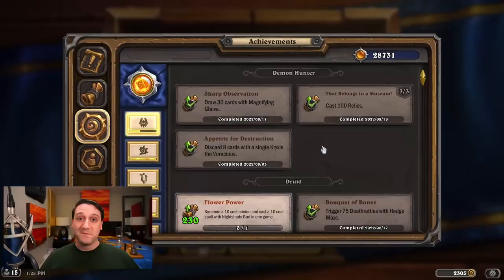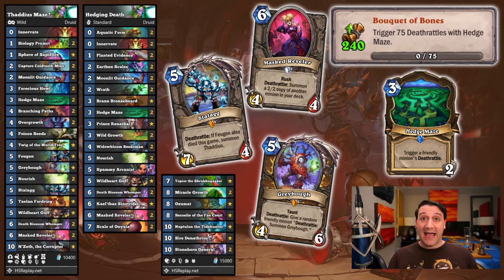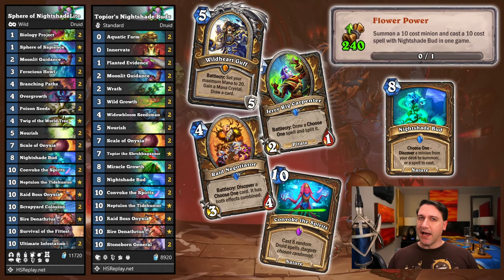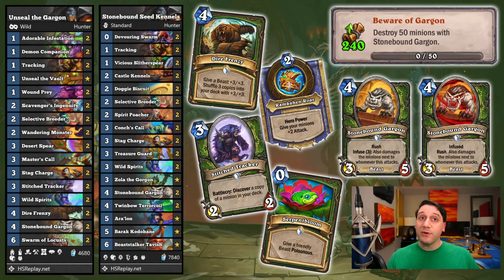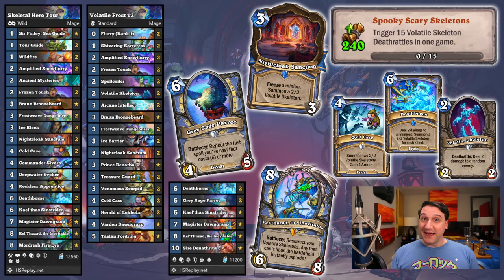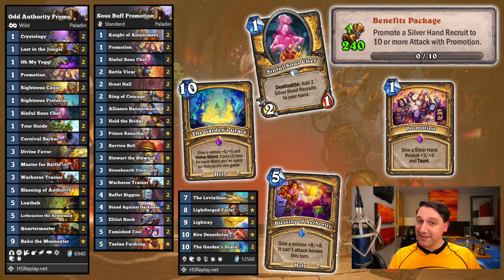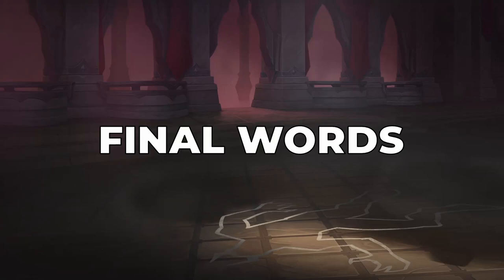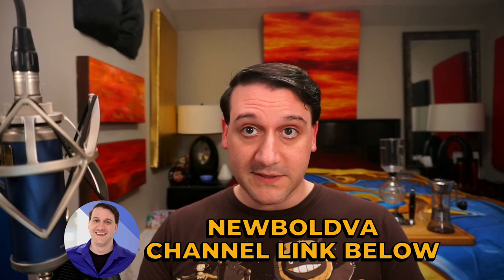How to Do the Hearthstone Murder at Castle Nathria Achievements: Demon Hunter to Paladin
We've focused a Magnifying Glaive on the Murder at Castle Nathria achievements so they won't remain Stonebound outside your journal. Our Achievement Hunters series is at your Service, delivering quick, efficient, and a few wacky decks to Manage all the Demon Hunter through Paladin achievements. Join us as we Plot a course to unmask them all!

00:00 Intro
01:08 Appetite for Destruction
02:05 Sharp Observation
03:00 That Belongs in a Museum!
04:16 Bouquet of Bones
05:26 Flower Power
06:37 So Lifelike...
07:47 Huntsman’s Best Friend
09:05 Beware of Gargon
09:57 Wait, They’re Not Plants?
10:56 Spooky Scary Skeletons
11:54 Poor Circulation
12:53 Magical Mansion Mystery Tour
14:27 Benefits Package
15:21 For Whom the Bell Tolls
16:34 Guests of Honor
17:59 Final Words

Featured Decks:
Kryxis the Relic Piercer Demon Hunter (Appetite for Destruction)
AAECAea5AwaM9wON9wOHiwT7vwSt4gSX7wQR/e0DwvEDifcDivcDyIAEg58Etp8EyZ8EtKAEjrAEmLoEwMoEoM4Er94EsN4EquIEheUEAA==

Kryxis’ Acrobatic Skull Demon Hunter (Wild) (Appetite for Destruction)
AAEBAea5Awbz4wON9wPIgASHiwT7vwSt4gQM2cYD2d4D/e0DwvEDifcDivcD9fgDtp8EjrAEiLIEmLoEwMoEAA==

Nobleman’s Glaive Demon Hunter (Sharp Observation)
AAECAea5AwSN9wOHiwSEjQT7vwQNwvEDifcD9fgD0vkDtp8EyZ8E4aQEjrAEiLIEmLoEwMoEq+IE3e0EAA==

Magnifying Pillager Demon Hunter (Wild) (Sharp Observation)
AAEBAea5AwKHiwSt4gQO6LAD8skD+dUDz90DwvEDifcD9fgDtp8EjrAEiLIEwMoEpeIEq+IExuIEAA==

Ren Dis… Fel Relics Demon Hunter (That Belongs in a Museum!)
AAECAea5AwiN9wPIgASHiwSDnwT7vwT+vwSq3QSX7wQQlugDwvEDifcDhI0Etp8EjrAEiLIEh7cEmLoEwMoE5NAEr94EsN4EquIEheUEl6QFAA==

Zai’s Relic Education Demon Hunter (Wild) (That Belongs in a Museum!)
AAEBAea5AwTR3QPIgASHiwTJnwQN4LwDutUDwvEDivcDg58Etp8EjrAEiLIEwMoEr94EsN4EquIEheUEAA==

Hedging Death Druid (Bouquet of Bones)
AAECAZICComLBKWNBLzOBL/OBOnQBJjUBO/eBK/kBJfvBL7wBA+vgASJnwSunwTanwTPrAT/vQSuwASA1ATV3QTW3gTB3wT64gSs7QTL7QTaoQUA

Thaddius Maze Druid (Wild) (Bouquet of Bones)
AAEBAZICCoQOhQ6KDuCsApvoAo/OA6bhA6iKBImLBK6fBAqe0gK/8gKP9gLougOvgATanwSwpQTV3QT64gTL7QQA

Topior’s Nightshade Buds Druid (Flower Power)
AAECAZICBKWtBL/OBOnQBO/eBA2vgASJnwSunwTanwTPrAT/vQSuwASA1AT63QTW3gTB3wSt5QSs7QQA

Sphere of Nightshade Druid (Wild) (Flower Power)
AAEBAZICBpvoAo/OA7rQA6WtBL/OBOnQBAyKDofOAp7SAr/yAo/2Aui6A/O7A6+ABNqfBM+sBPrdBK3lBAA=

Topior Tokens of Nature Druid (So Lifelike...)
AAECAZICBqiKBImLBOnQBJbUBO/eBNqhBQyt7AOvgASJnwSunwTanwSwpQT2vQT/vQSA1ASB1ATW3gTB3wQA

Nature Galore… Gazzor! Druid (Wild) (So Lifelike...)
AAEBAZICBq+ABKiKBImLBJbUBO/eBJfvBBHpAY/2AsOUA+i6A+y6A5vOA/DUA4zkA63sA4H3A66fBNqfBLClBPa9BIDUBNbeBMHfBAA=

Altimor Face Hunter (Huntsman’s Best Friend)
AAECAR8G5e8DqIoE25EE4bUEvuME0+QEDNvtA8OABIiyBL/TBMviBLjjBMHjBMzkBNDkBNTkBLzwBI6kBQA=

Altimor’s Call Hunter (Wild) (Huntsman’s Best Friend)
AAEBAR8G3gSAB47DAqiKBNuRBL7jBAy7BdkJgQrquwKkiAOizgO50APb7QOI9AODyATQ5ASOpAUA

Stonebound Seed Kennels Hunter (Beware of Gargon)
AAECAR8E5e8D25EEltQE0+QEDerpA5T8A8OABKmfBIiyBIe3BIHJBITJBLzjBMzkBNDkBNLkBNTkBAA=

Unseal the Gargon Hunter (Wild) (Beware of Gargon)
AAEBAR8CpIgDpKUDDtPNAt/SAuSkA5ipA/+6A4LQA7nSA+rpA9vtA6mfBL2gBLzjBNDkBNTkBAA=

Terrorcoil Wildseeds Hunter (Wait, They’re Not Plants?)
AAECAR8I5e8DqIoE25EE27kEssEE6dAEltQE0+QEC8OABKmfBLugBOGkBJ2wBIiyBIHJBITJBMzkBNDkBNTkBAA=

Wildseed Education Hunter (Wild) (Wait, They’re Not Plants?)
AAEBAR8GuwXl7wPbkQSW1ATT5ASX7wQR080C/7oD3MwDutUD2+0Dw4AEqZ8E4aQEiLIEh7cEgckEhMkEweMEzOQE0OQE1OQE3e0EAA==

The rest of the decklists are in the comments as they won't all fit here!

The new channel mentioned in the final words where story narrations will be released roughly once a month is

Connect on Twitter: @newboldva

Connect on Instagram: /newboldva